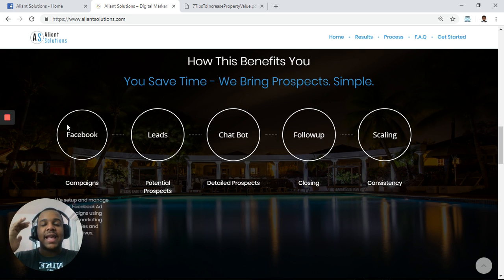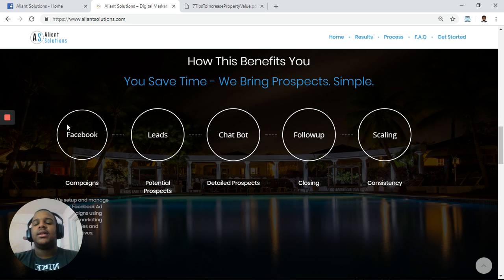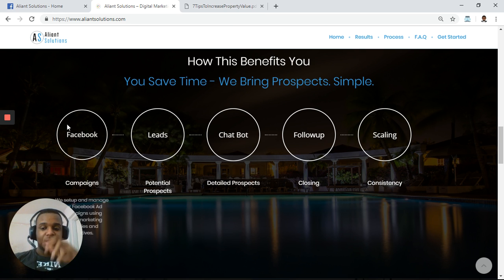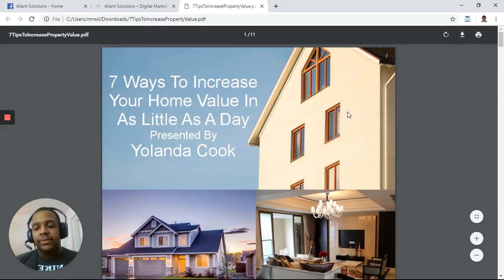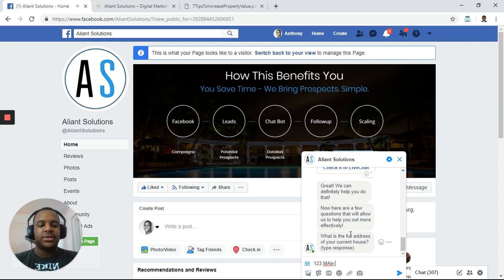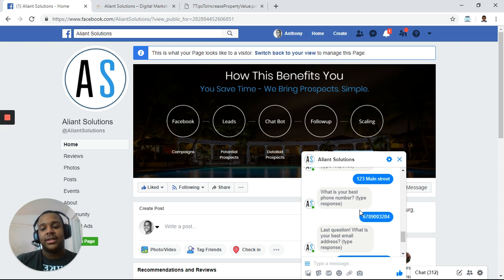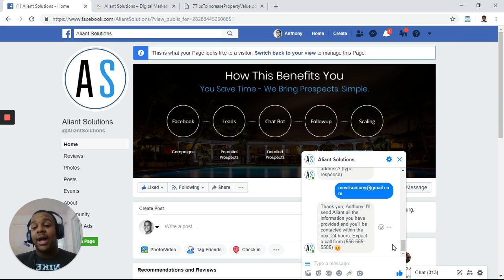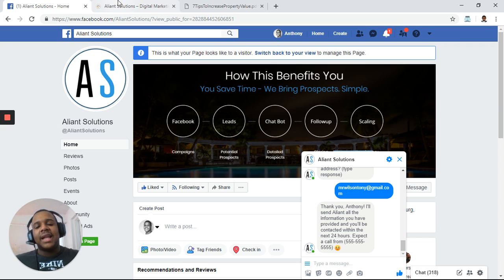Real Estate Agents for Facebook Ads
A quick video that gives some information about facebook ads. This video is an overview of the steps for a successful campaign.